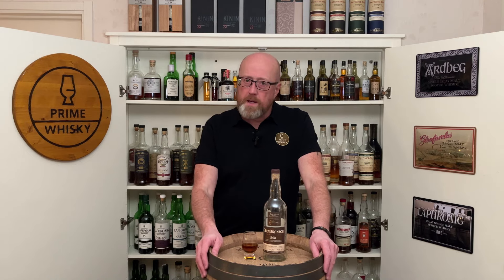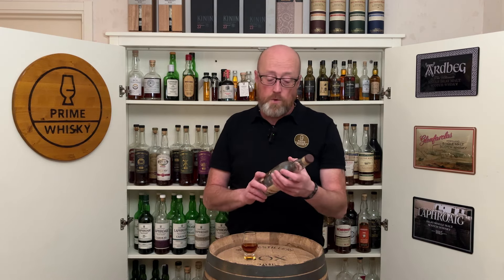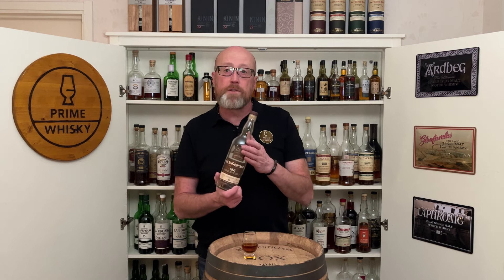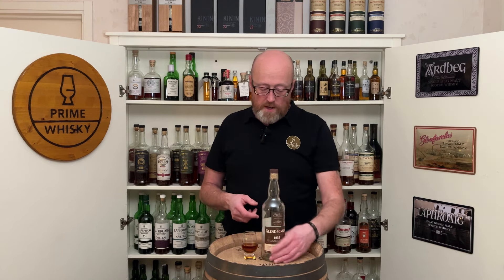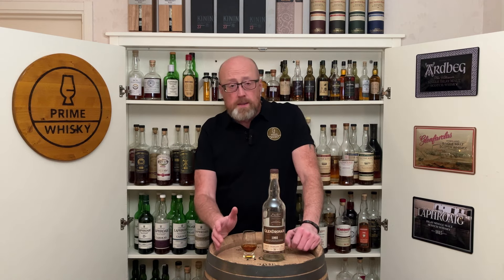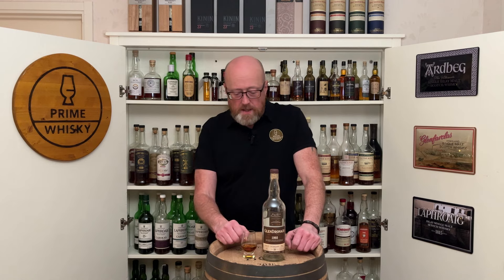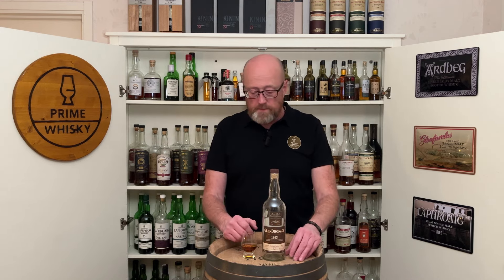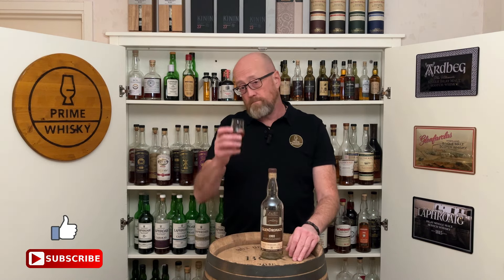GlenDronach 26y 1993 - review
GlenDronach 26y and it is great